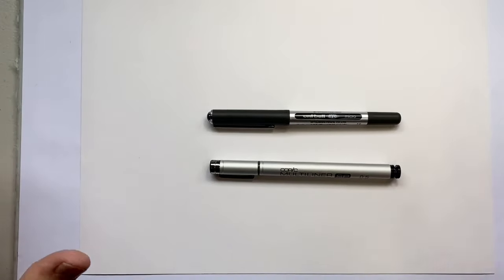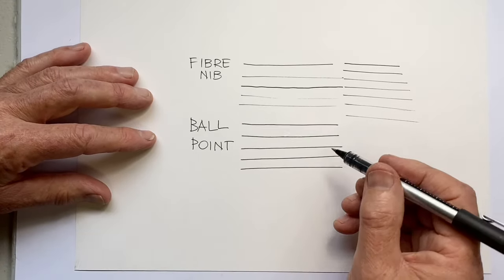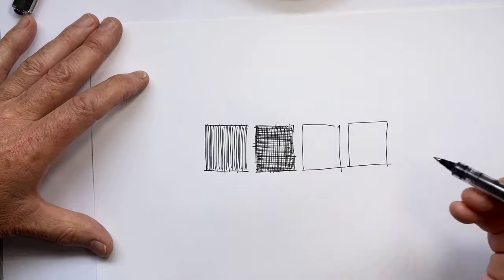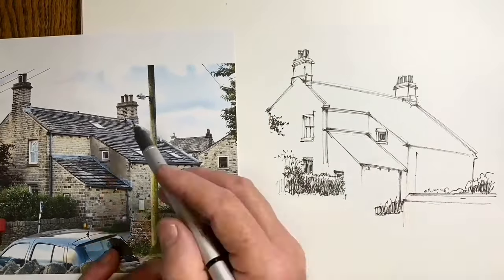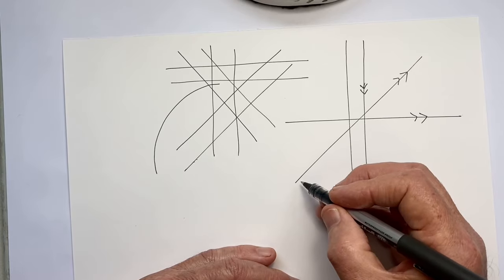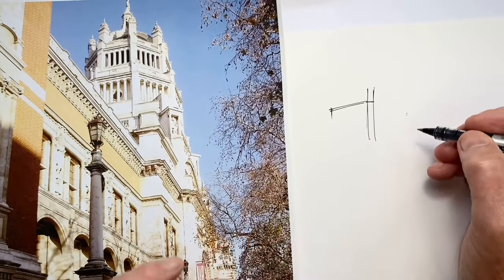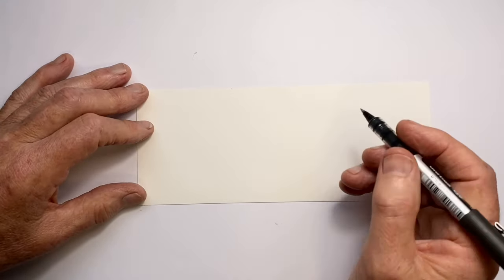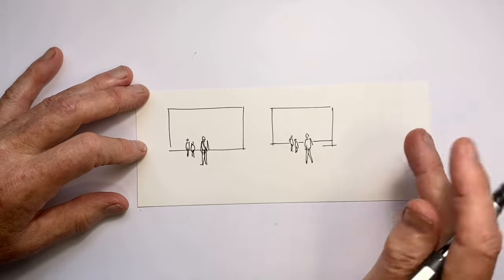8 Tips for Pen Drawing for Beginners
Is Pen drawing new for you?  Turbo boost your progress with these 8 very practical tips.  Watch the drawing at the end where all the tips are put into practice.